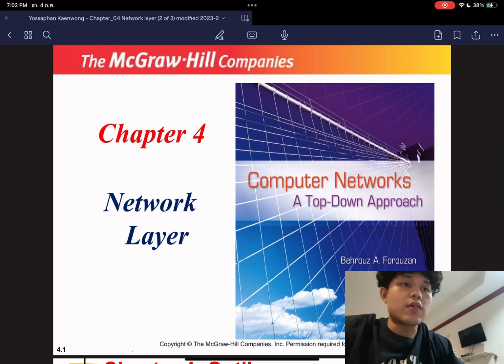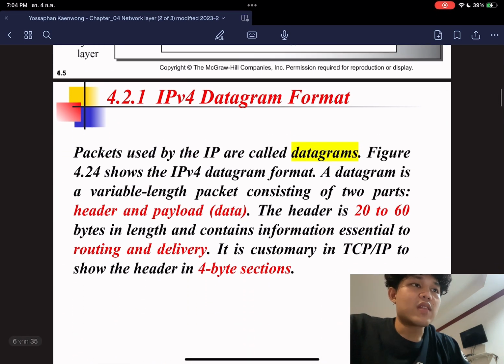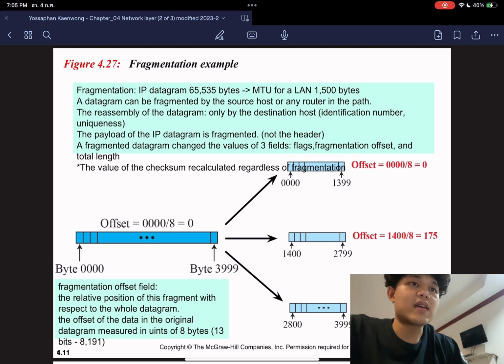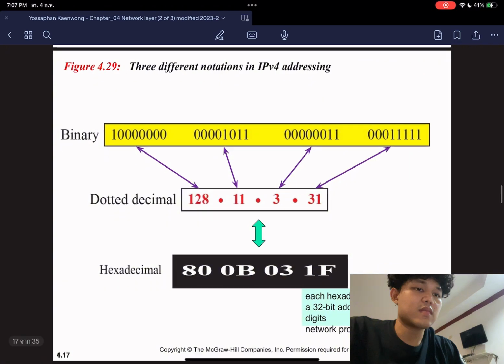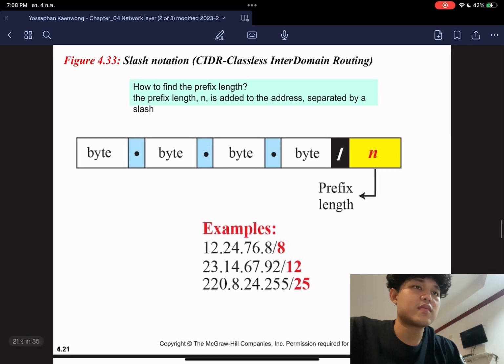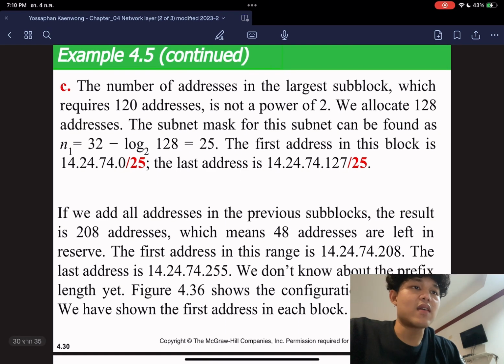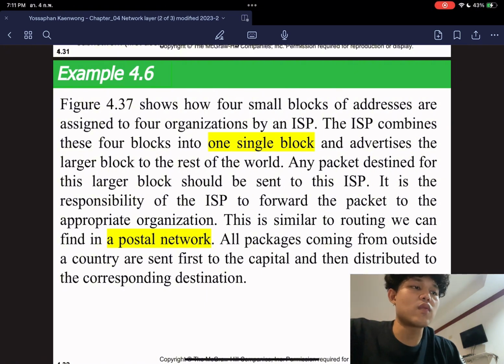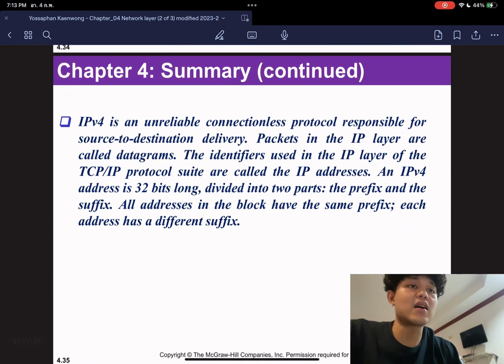Chapter 4 2 of 3 65364084 Yossaphan Kaenwong